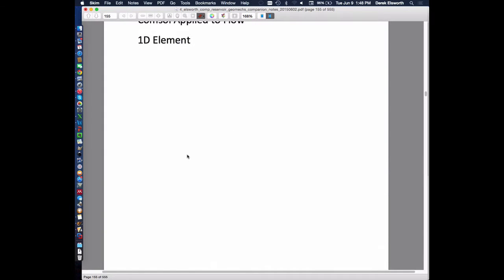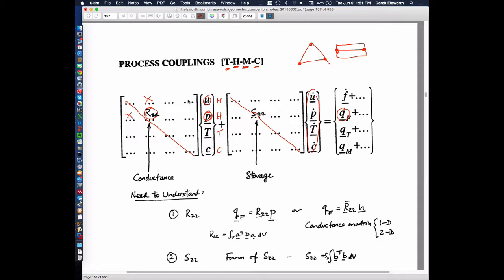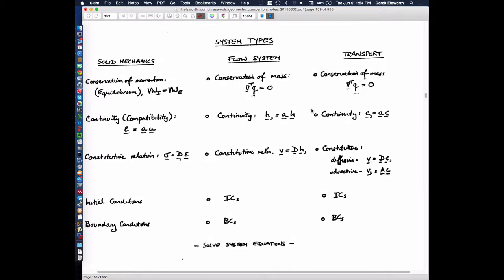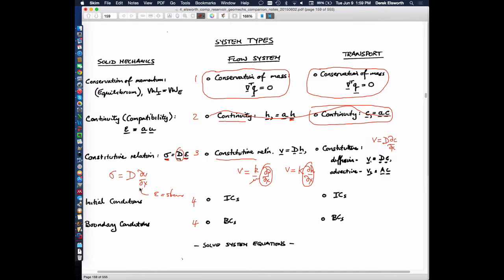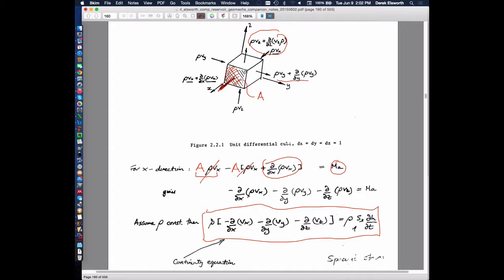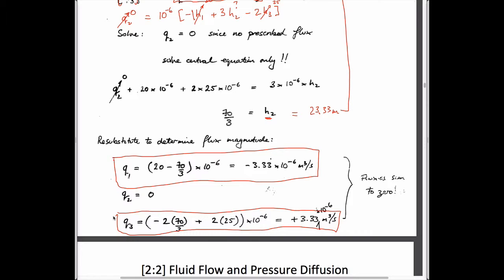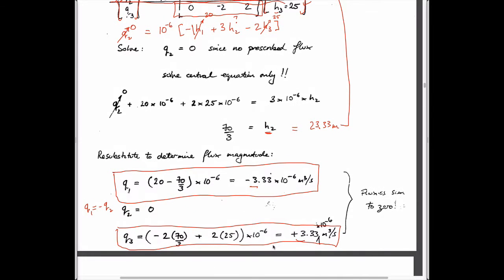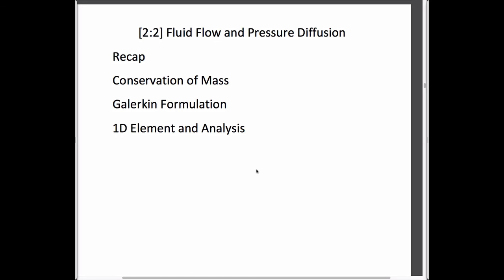2:1 Finite Element Methods